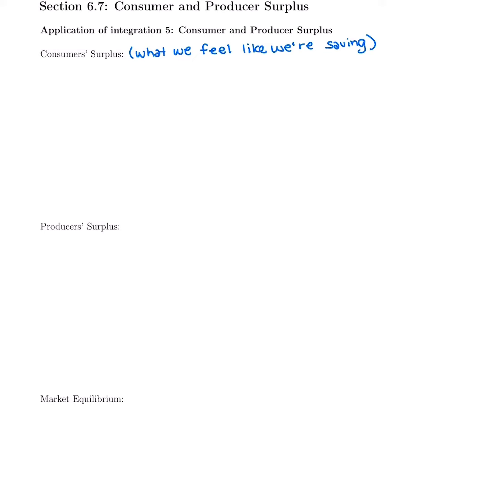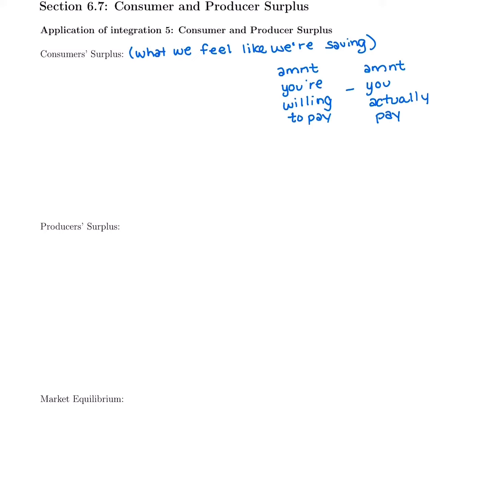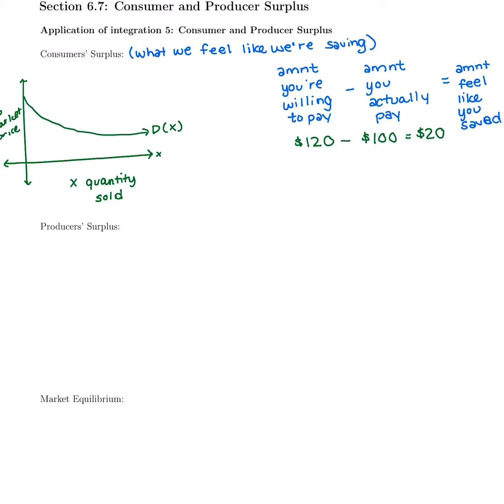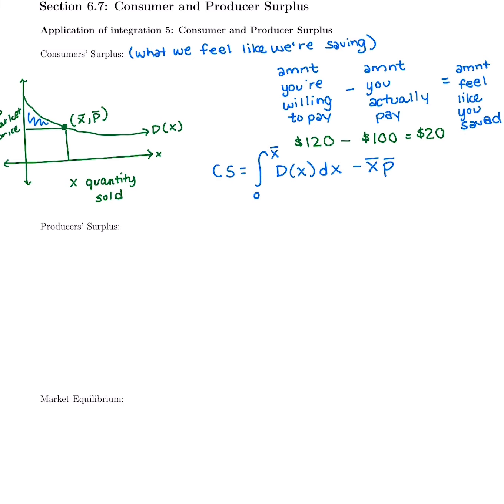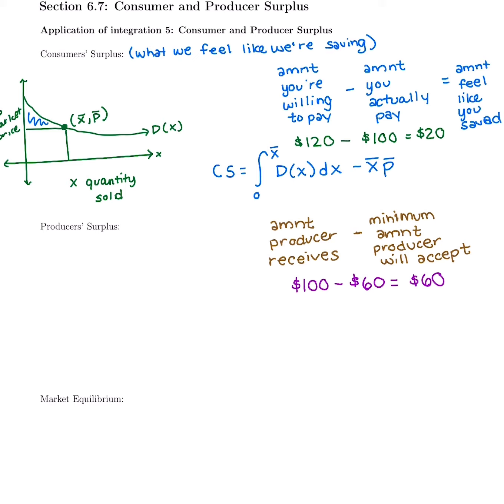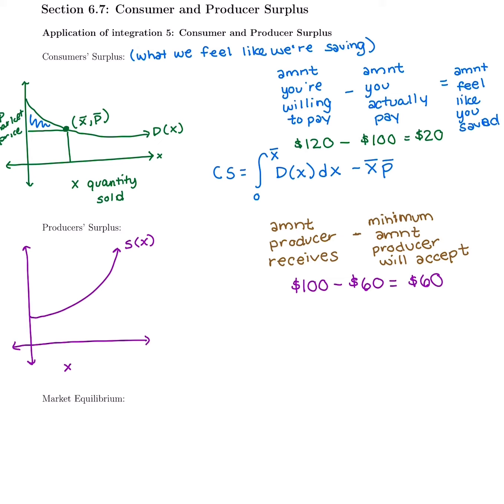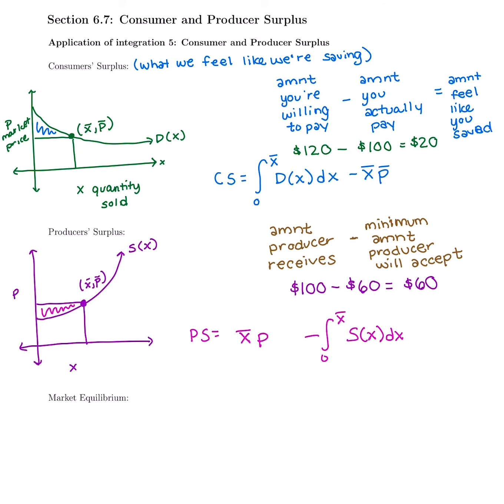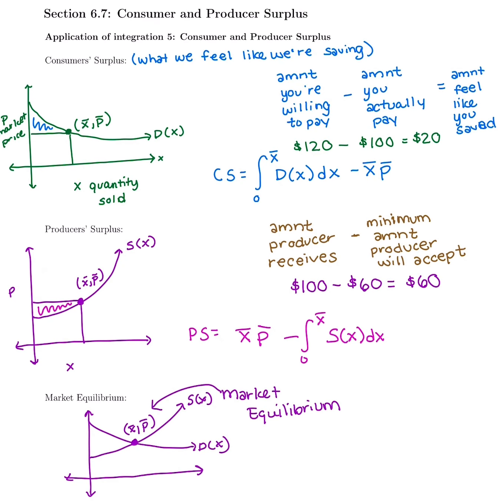55. Consumer & Producer Surplus Concept